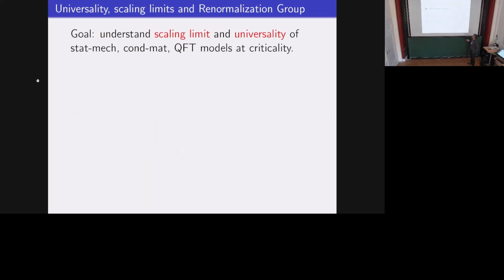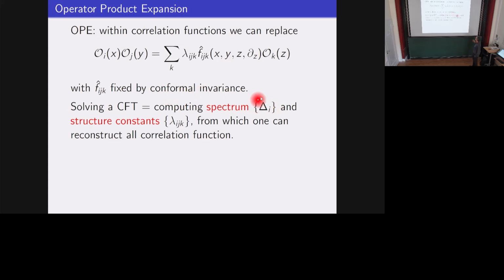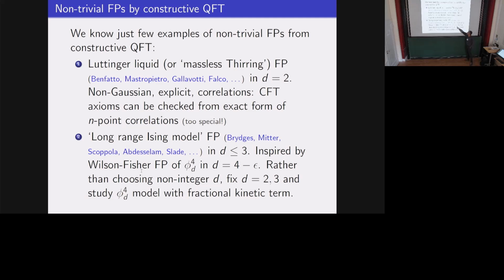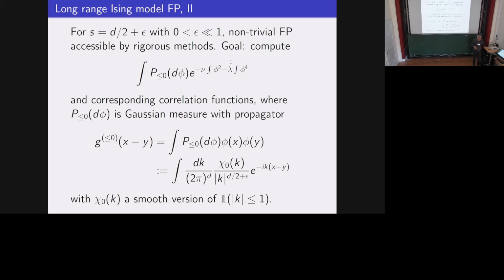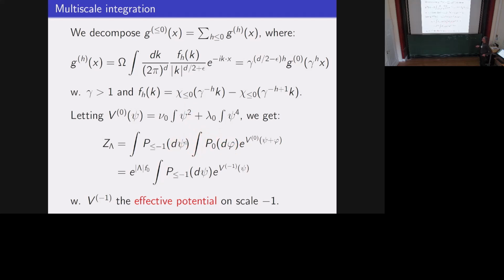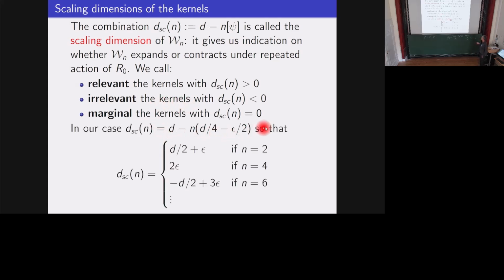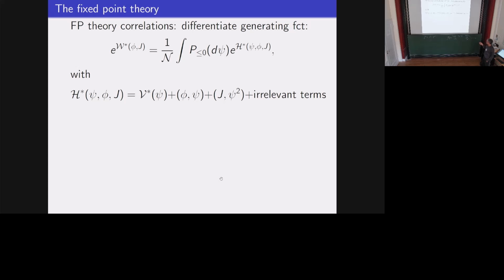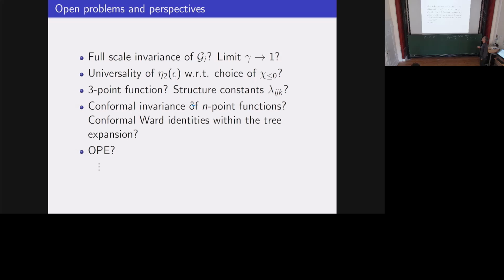Alessandro Giuliani: Anomalous exponents and scaling operators in a 3D fermionic Φ^4 theory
We consider a model of 3D simplectic fermions with fractional kinetic term, compute its field and density critical exponents, and prove that the scaling dimension of the density operator is anomalous and analytic in the distance $\epsilon$ from the non-interacting reference Gaussian theory. We define scaling operators associated with the field and the density and prove scale invariance of their response functions. Connections with a CFT description of the model will be discussed.

Based on joint work with Vieri Mastropietro, Slava Rychkov and Giuseppe Scola